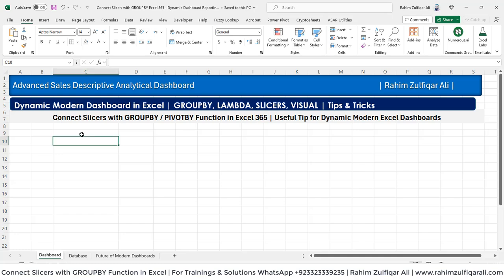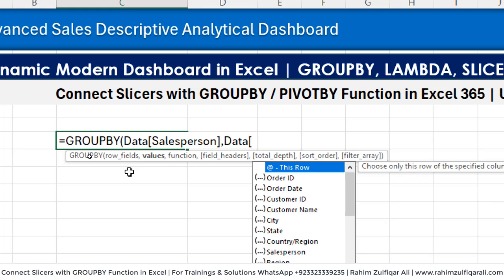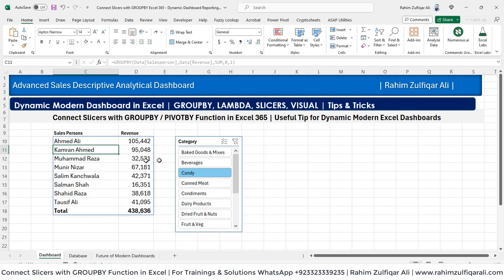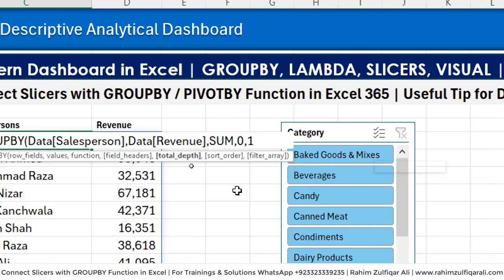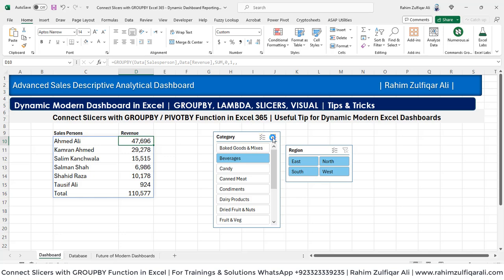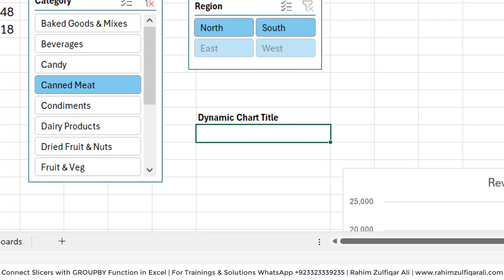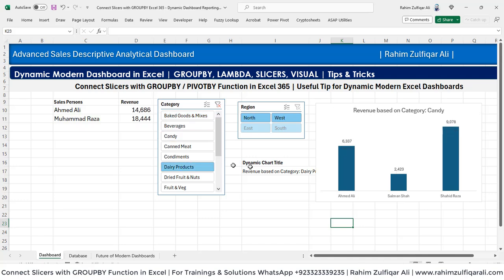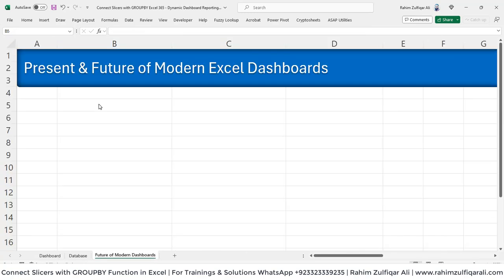Connect Slicers with GROUPBY Function in Excel 365 | Dynamic Modern Excel Dashboards | LAMBDA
Connect Slicers with GROUPBY or PIVOTBY Function in Microsoft Excel 365 | Useful Tips for Dynamic Modern Excel Dashboards | GROUPBY, LAMBDA, SUBTOTAL, UNIQUE, FILTER, SLICERS, VISUAL

=GROUPBY(Data[Salesperson],Data[Revenue],SUM,0,0,,BYROW(Data[Category],LAMBDA(r,SUBTOTAL(3,r))))

Dynamic Chart Title: ="Revenue based on Category: "&TEXTJOIN(", ",TRUE,UNIQUE(FILTER(Data[Category],SUBTOTAL(103,OFFSET(Data[Category],ROW(Data[Category])-MIN(ROW(Data[Category])),,1)))))

Excel spreadsheets
Excel automation
Excel macros
Excel templates
Excel dashboards
Excel VBA
Excel shortcuts
Excel add-ins
Excel online
Excel training
Excel certification